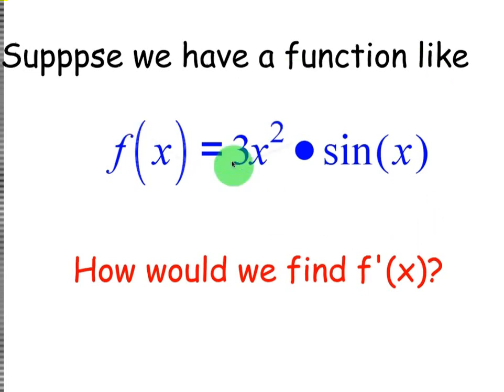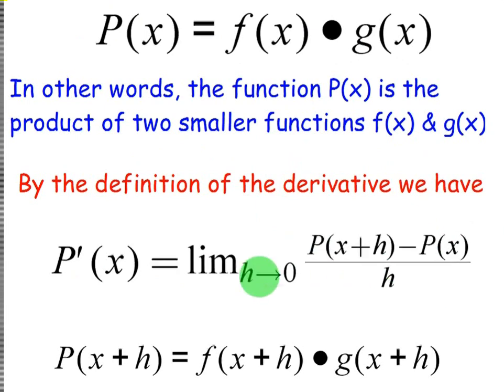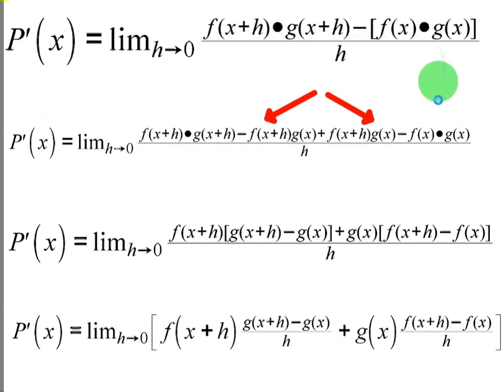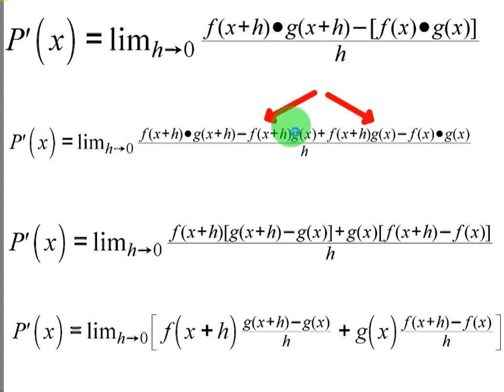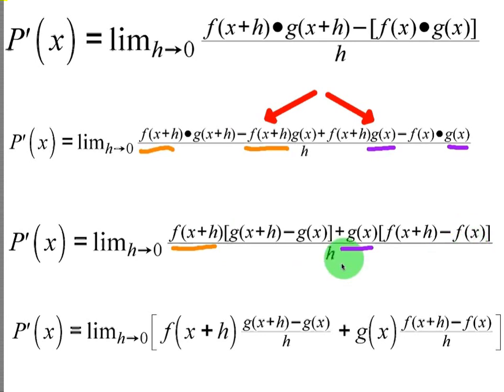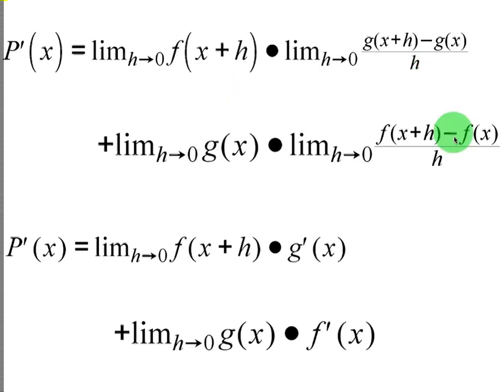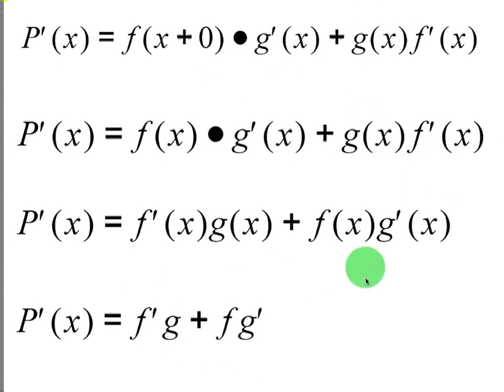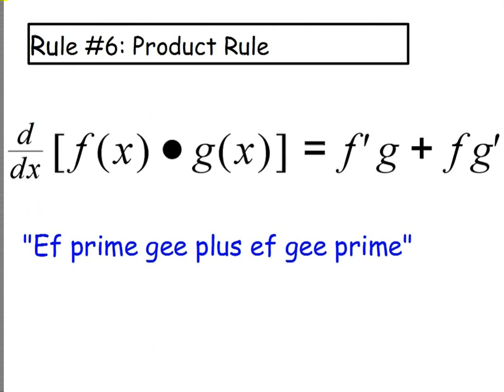Product Rule (Proof)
Step By Step Calculus Product Rule Proof Explained!